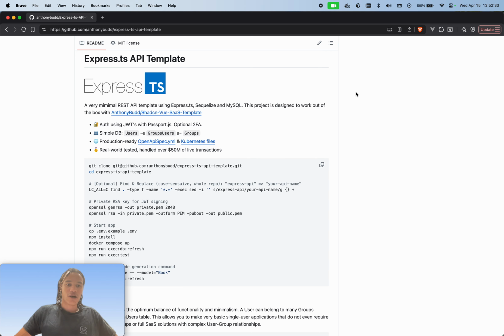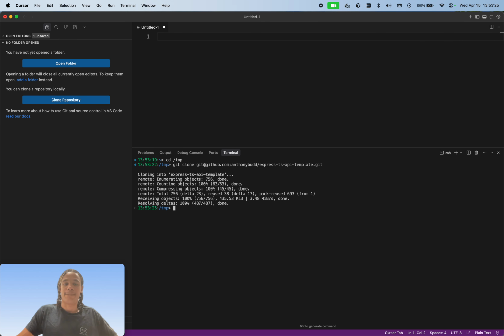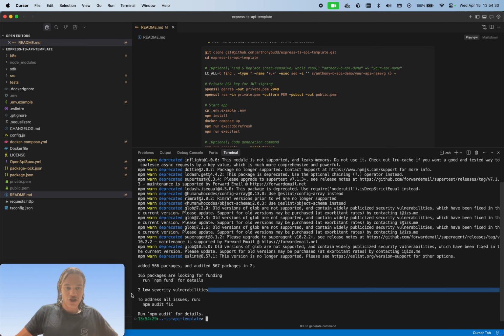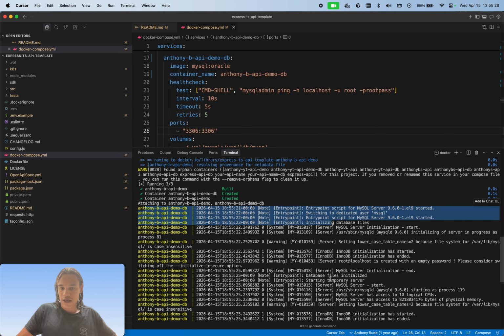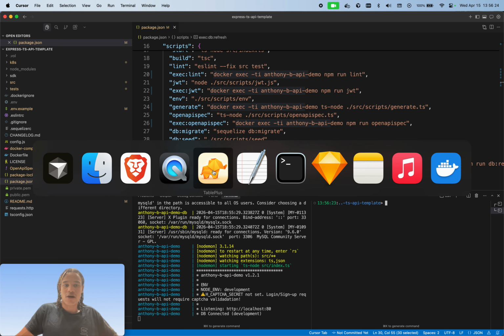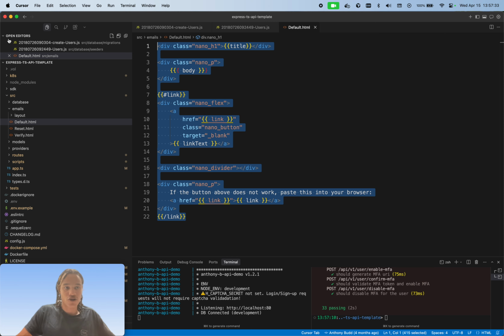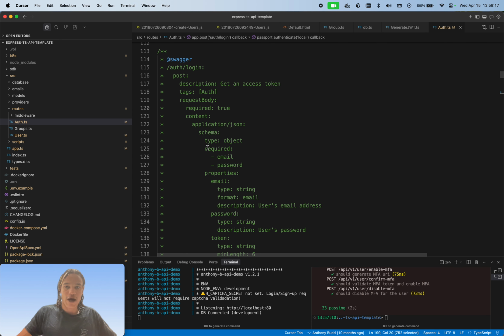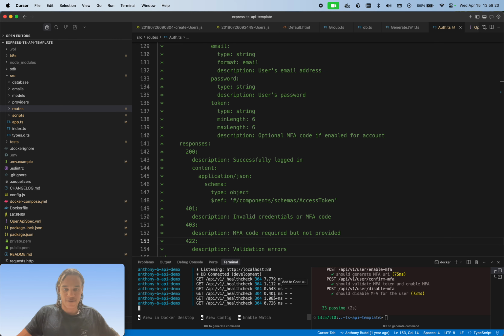Production Express.ts API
The Express.ts API template is a project I've refined for over 8 years. This API is the best starting point for building a production TypeScript API. This project has migrations, models and auth out-of-the-box making it a great starting point for vibe-coding a production REST API.